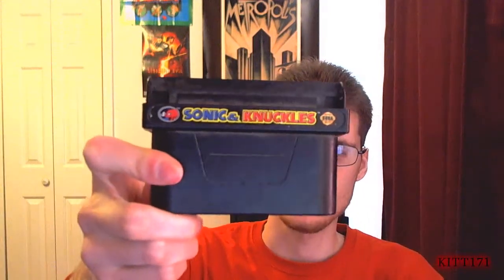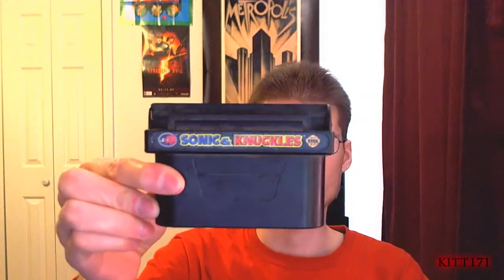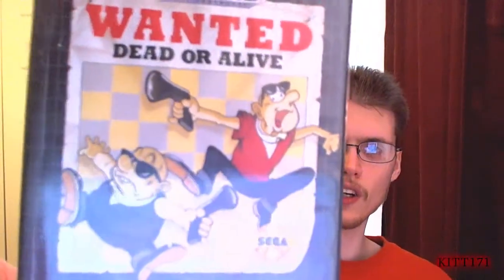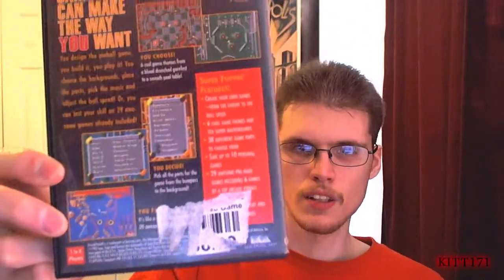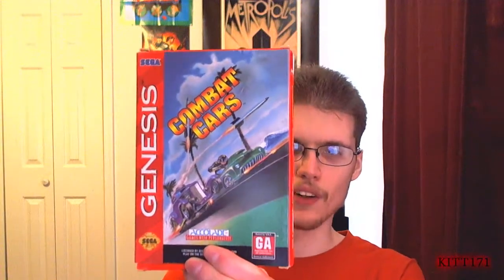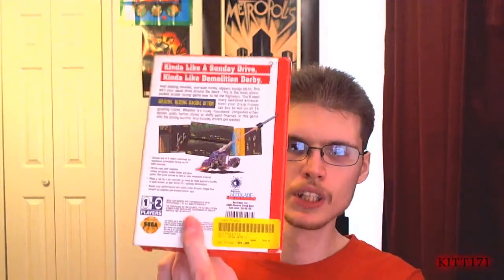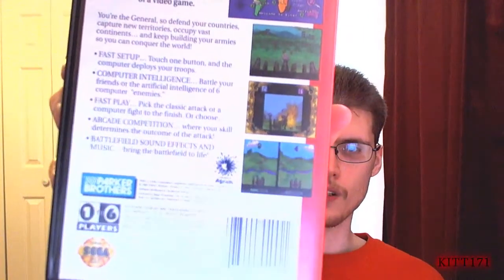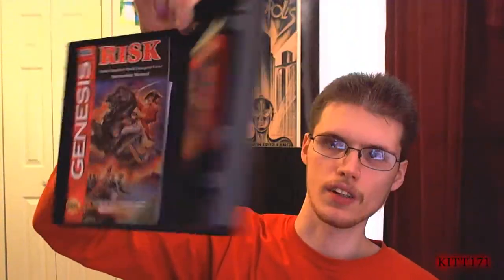Game Additions #5 - Some good finds for the Genesis/MD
A fairly decent turnout this time, plenty to do for a good long while! As I mentioned, while I might stop getting games for it very soon beyond some I mentioned, there are a few accessories I still want for it, so there is still some for me to do yet for the Genesis/MD.